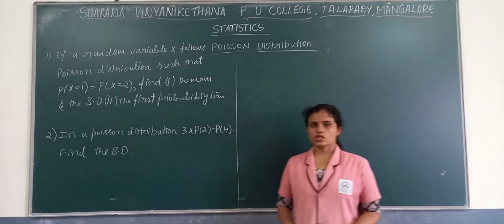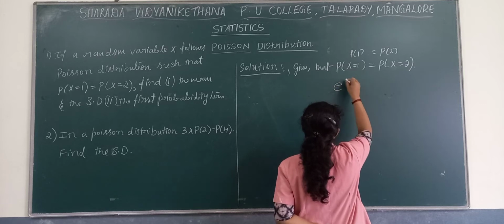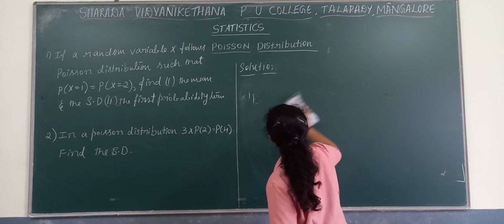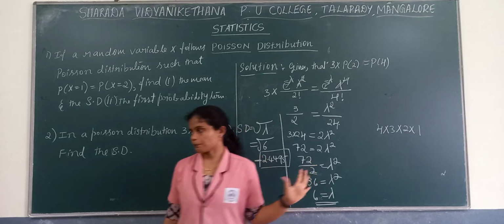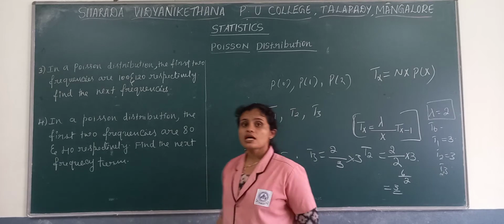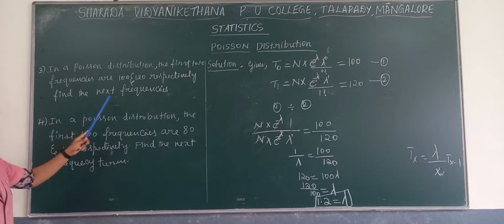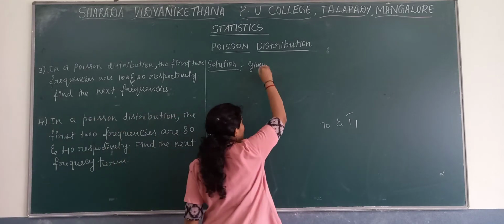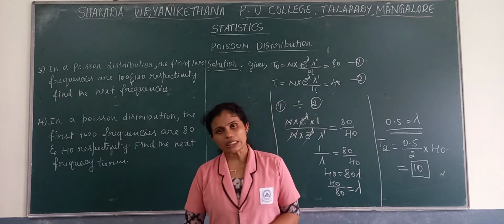Chapter 5 Theoretical Distribution part 15